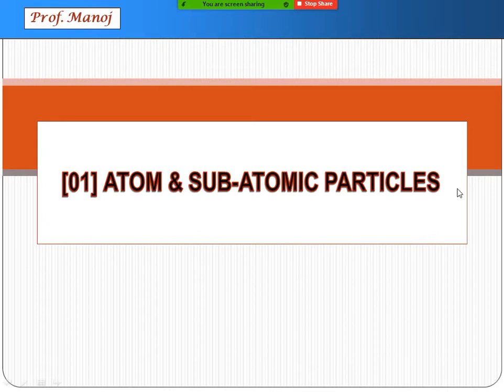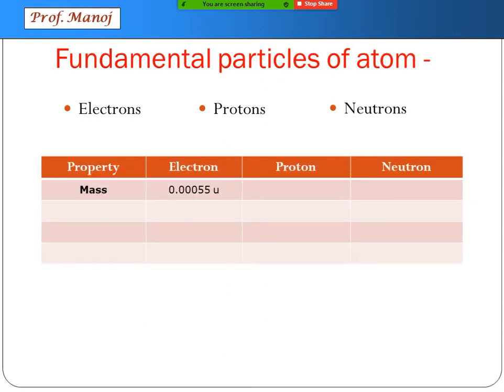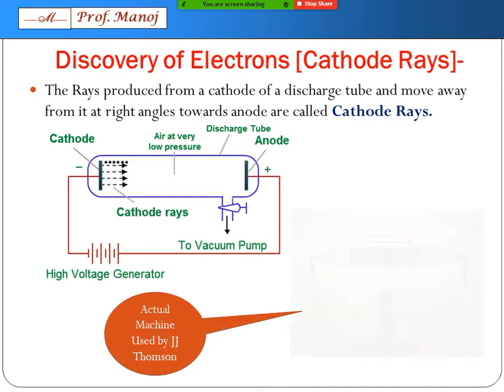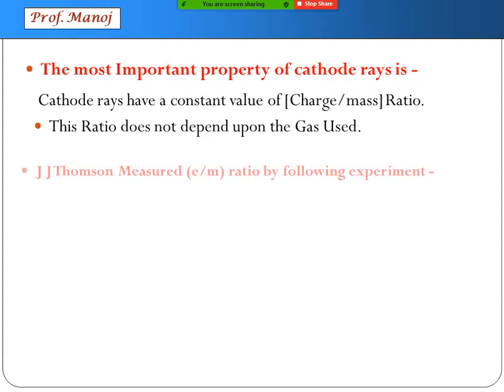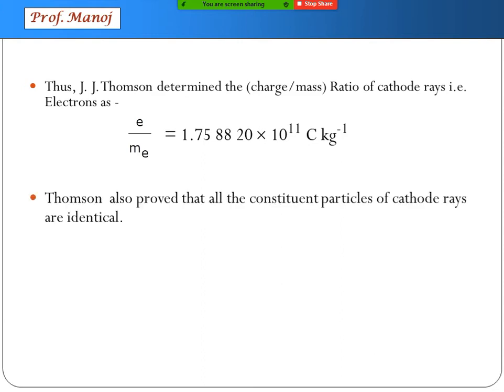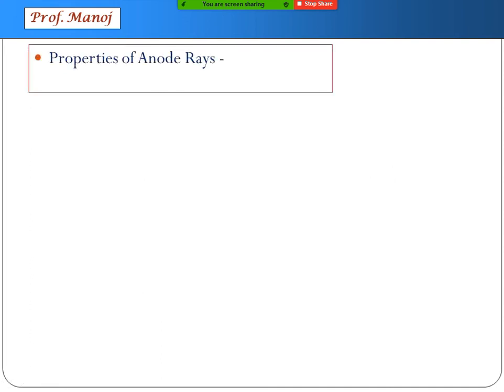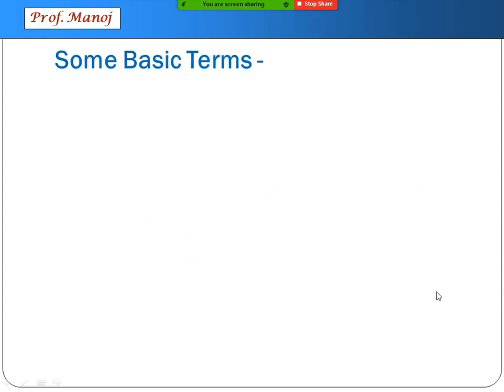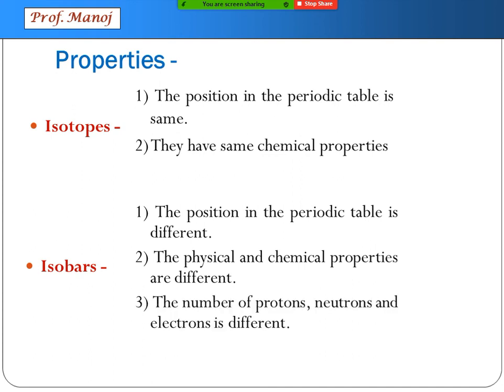XI - Structure of Atom [Unit 01]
In this Video, you will study about the basic properties and discoveries of electron, proton and neutrons.
HAPPY LEARNING !